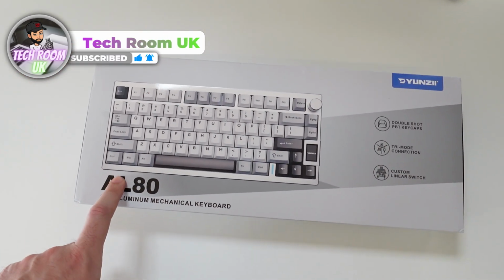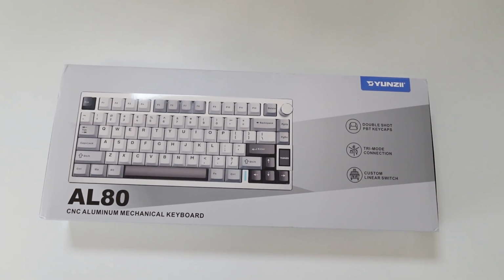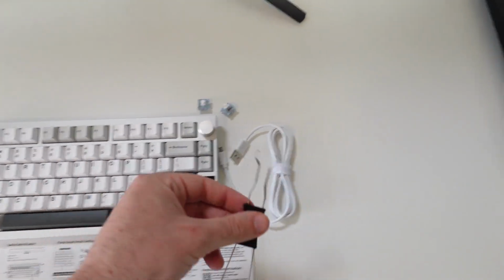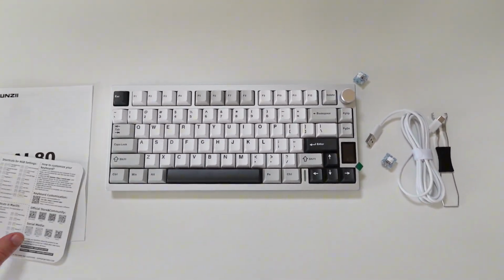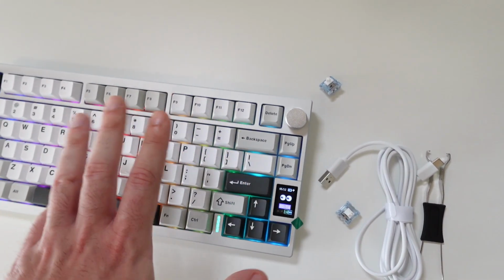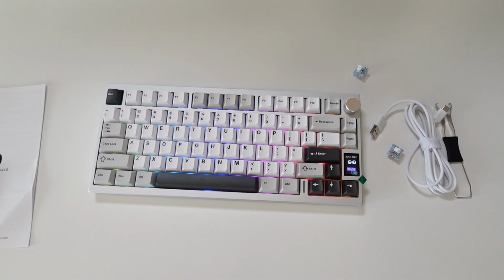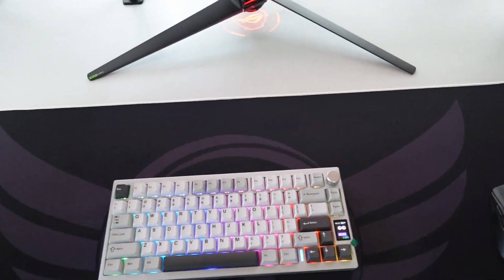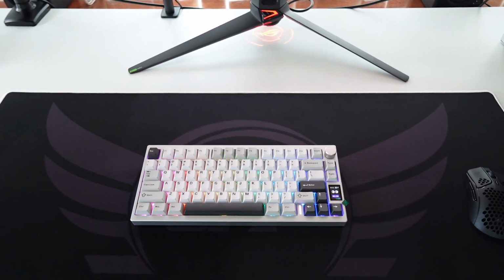YUNZII AL80 Mechanical Keyboard - Unboxing & Setup